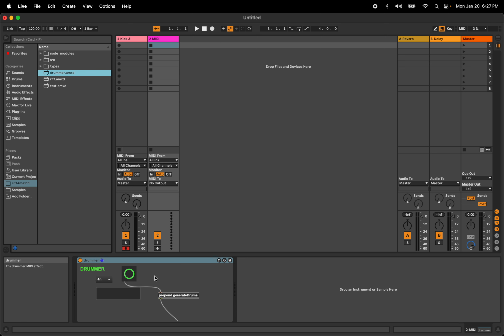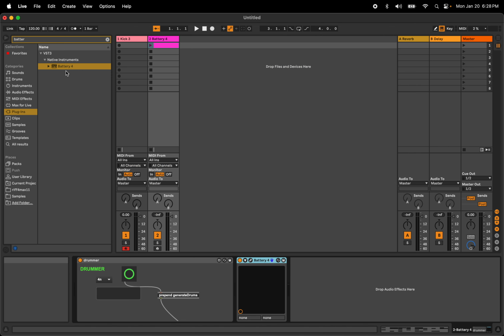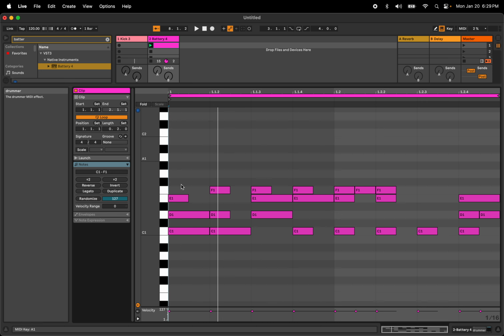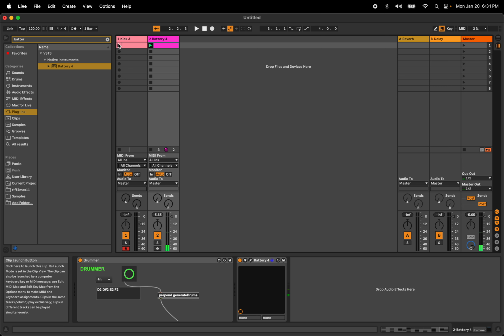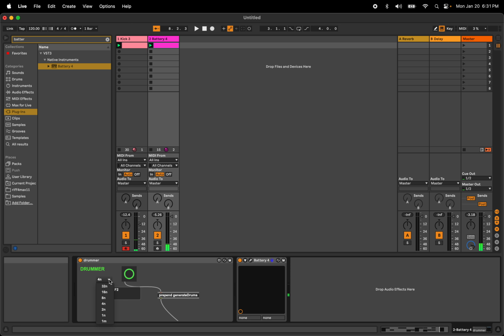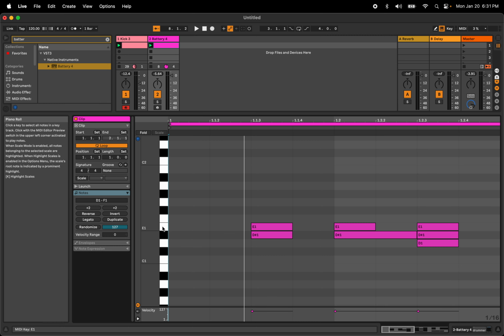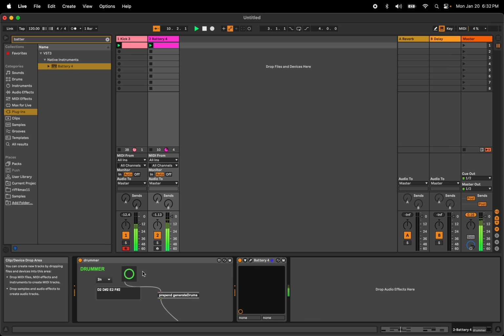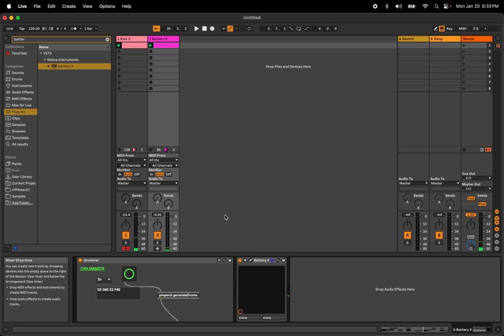Max For Live device - Drummer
This video is a demonstration for a prototype/proof of concept for a Max for live plugin called Drummer. It generates clips that can be used to trigger something like Native Instruments Battery or channel 10 on Arturia Key Step Pro to trigger eurorack modules for drum sounds.

In the video I mention that Ableton Live clips use an octave lower than what was set. Here is an article that I had published a while ago which talks about Middle C in the context of music software which explains few things related to that.